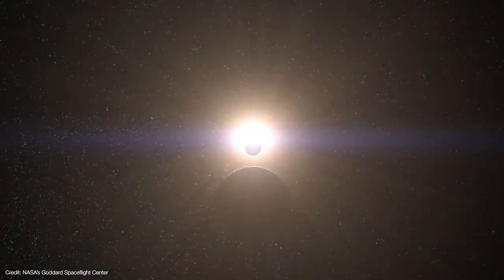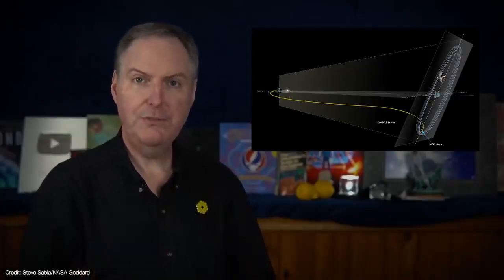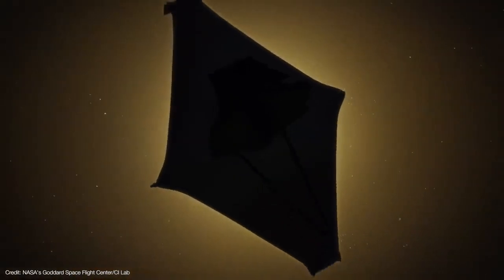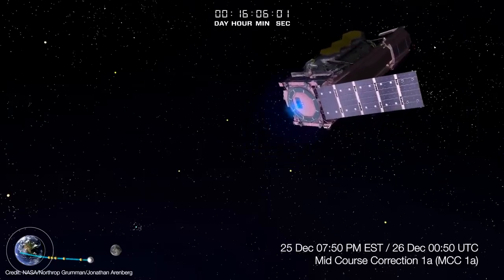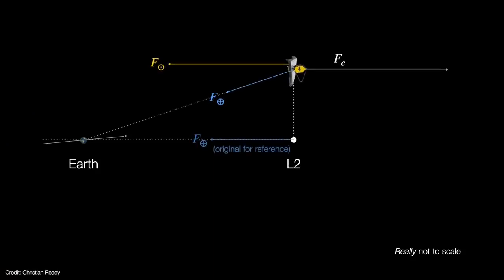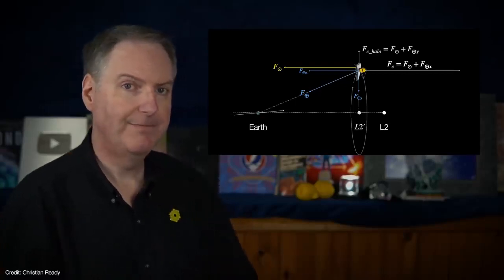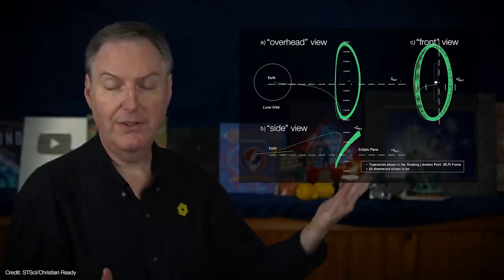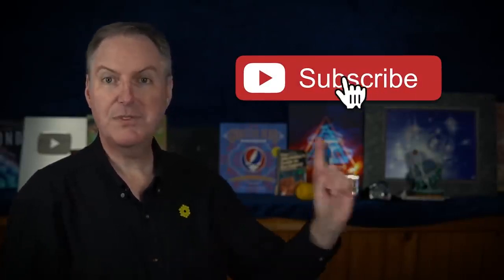James Webb Telescope First images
James Webb telescope have began to send images back to earth after reaching the L/2 point.